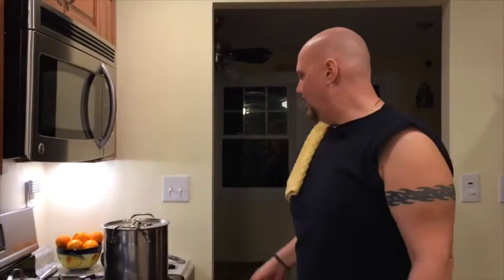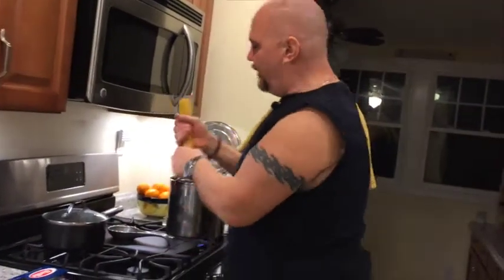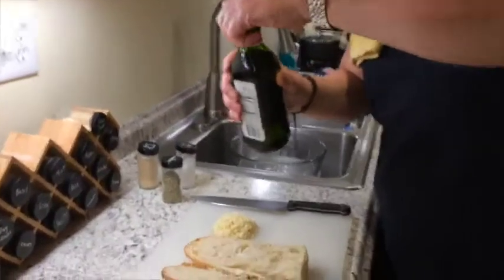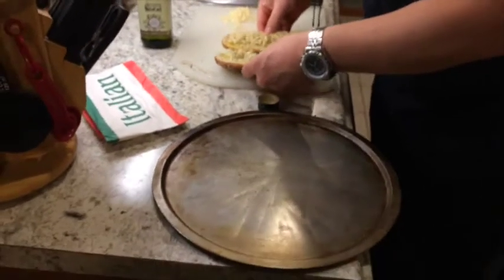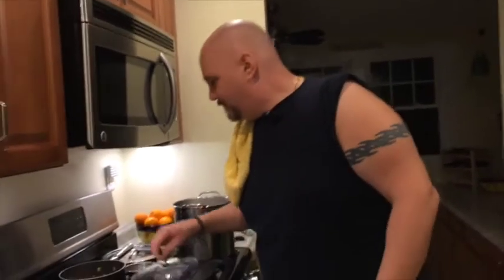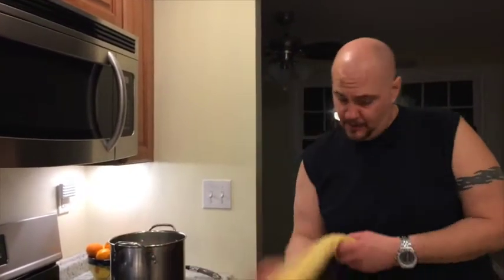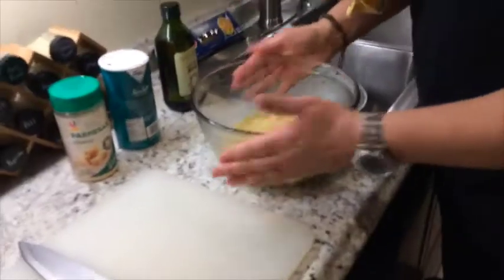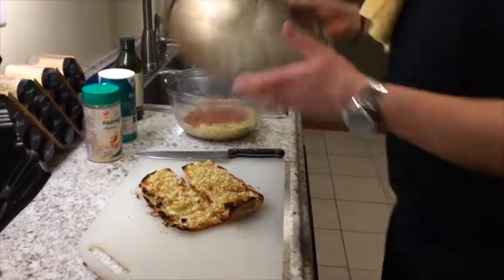How to Boil the Perfect Italian Pasta and Make Garlic Bread Cooking with the Italian guy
Learn how to boil the perfect Italian-style pasta and make my favorite garlic bread.